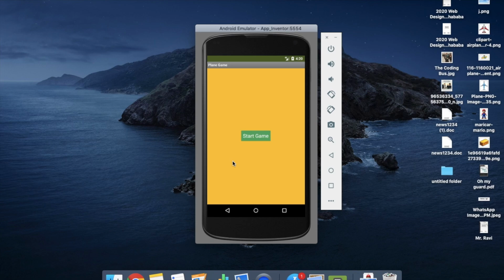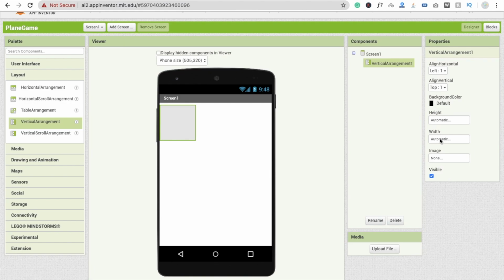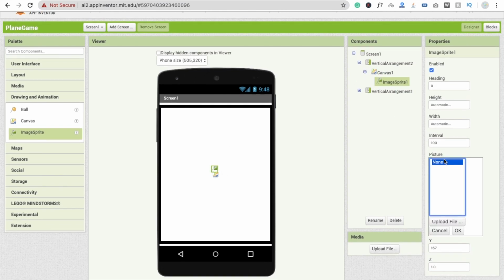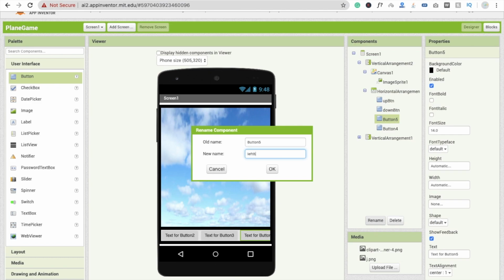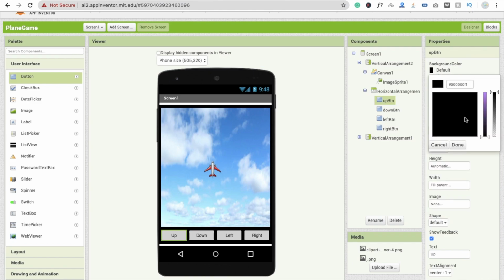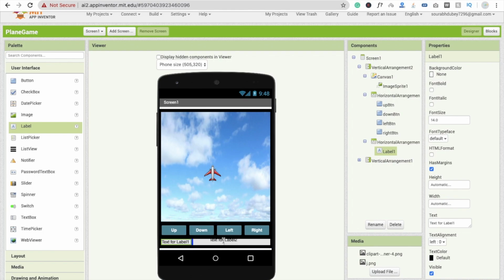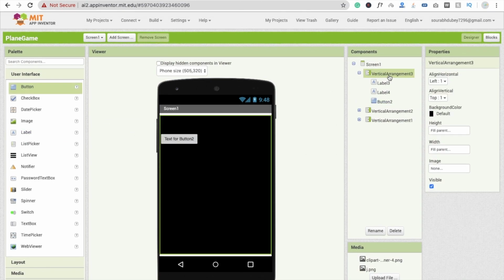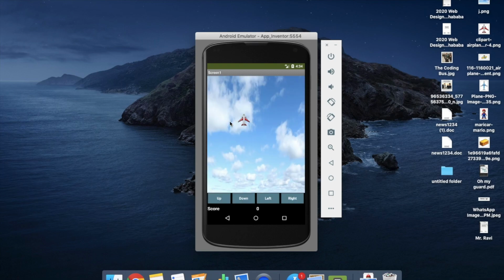How to make Game in MIT App Inventor 2 [ Airplane Game ] Part -1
How to make Game in MIT App Inventor [ Airplane Game ]. In these tutorials, we will learn how to make a plane game in MIT app inventor.
In this MIT app inventor game, we use 4 buttons for controlling the plane, and here we use a scoreboard also to display game score live or after game over